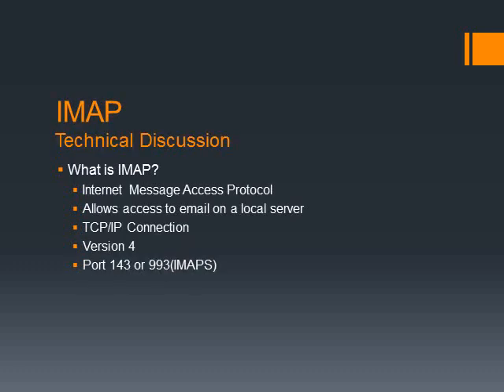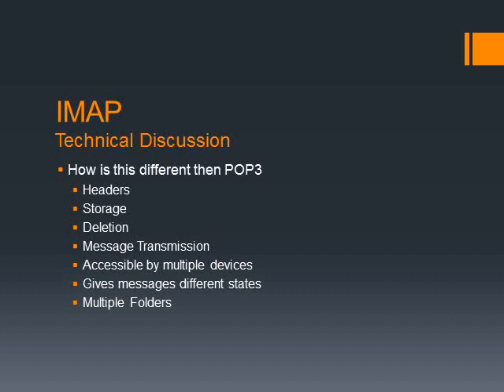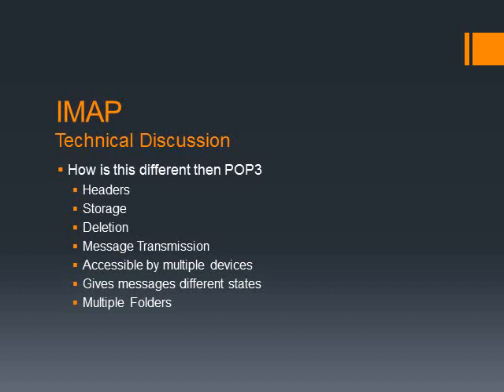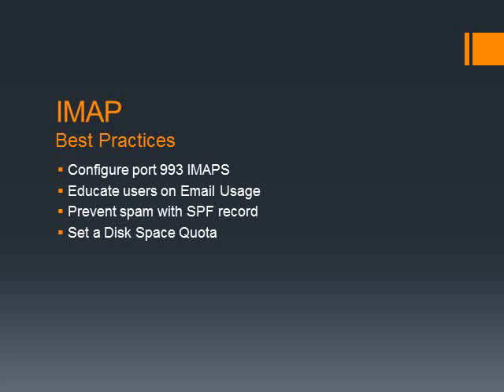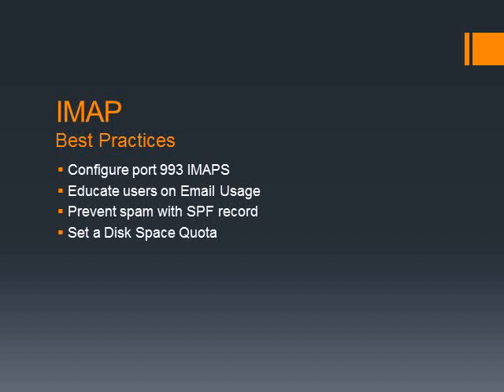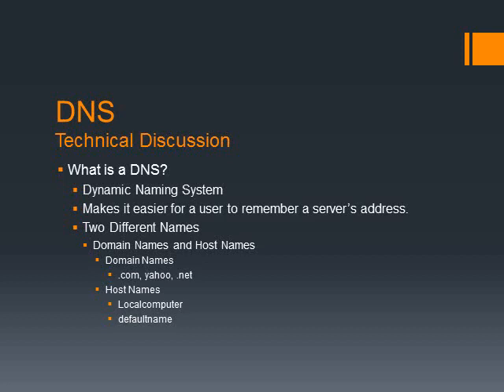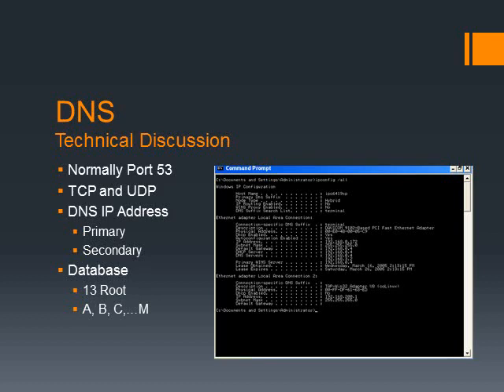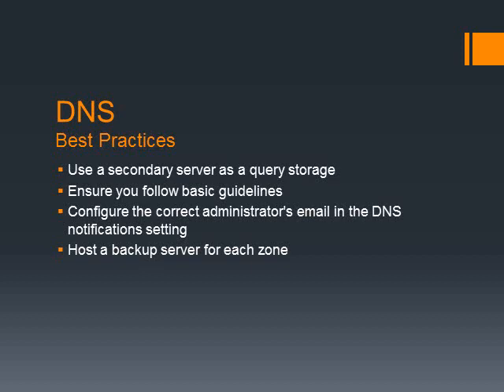ISA 4220 mnadeau2 IMAP, DNS Preso